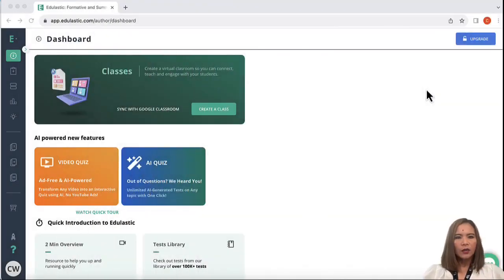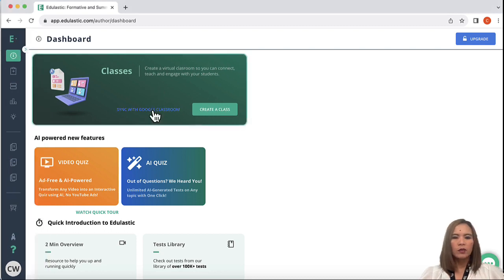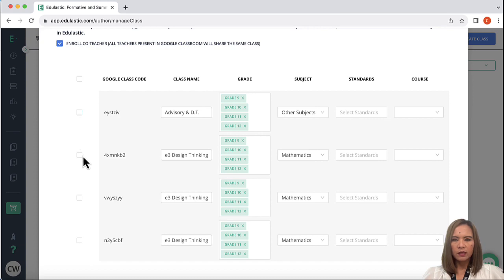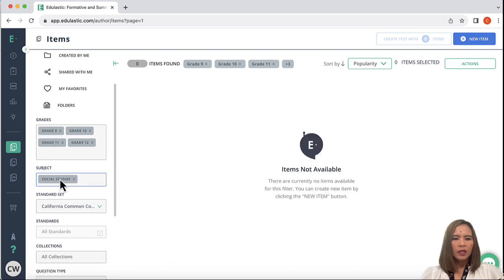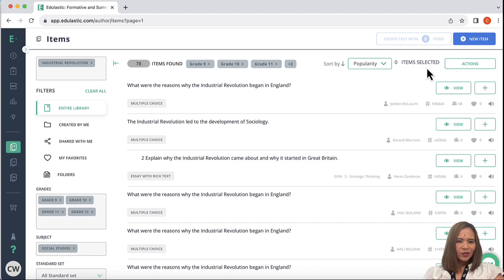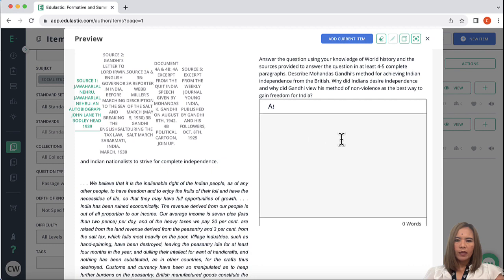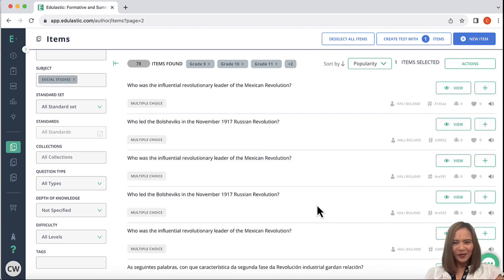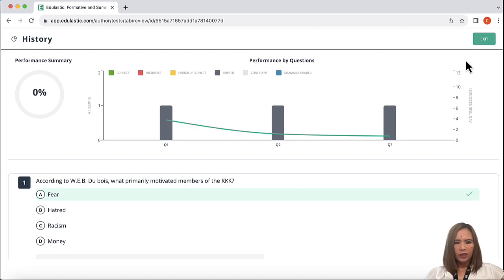Using Edulastic for your Assessment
In this quick PD Video I explained how Edulastic may help teachers to assess their students based on the standards they are covering in Math, Science, ELA, and Social Studies.